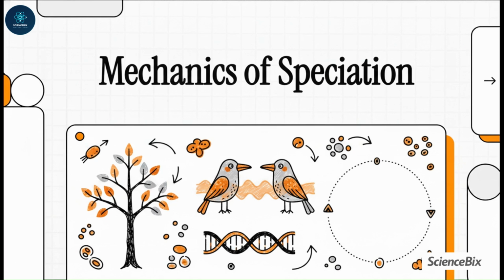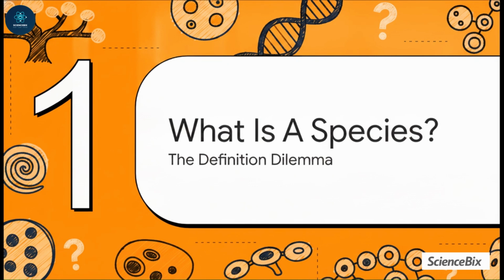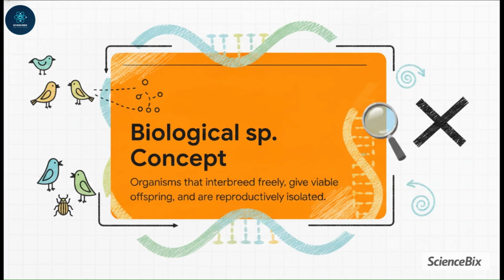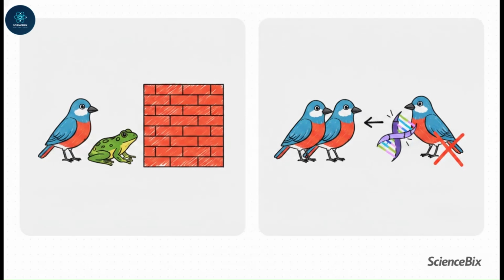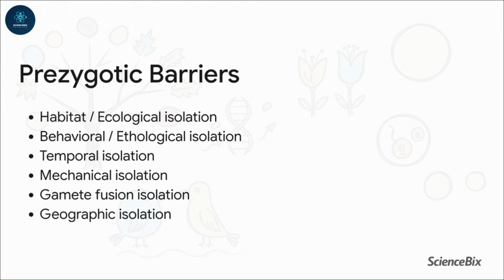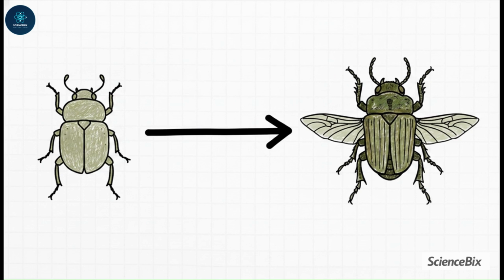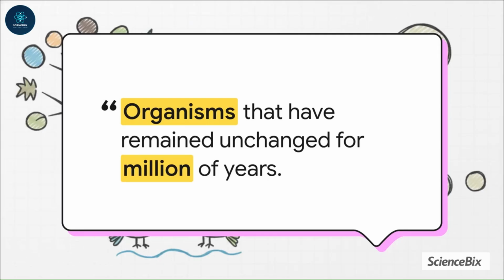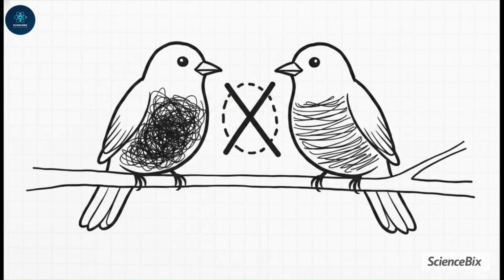Speciation Explained: How New Species Evolve (Biology Lecture)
How do new species actually form? In this biology lecture, we dive into the hidden mechanics of speciation—exploring how nature isolates, divides, and creates the millions of distinct life forms on Earth today.

From Ernst Mayr's Biological Species Concept to prezygotic barriers, cladogenesis, and the 4 primary geographies of speciation, this complete explainer breaks down complex evolutionary concepts into simple, visual terms.

📌 WHAT YOU WILL LEARN:
• What actually defines a "species" (and why genetics alone isn't enough)
• Ernst Mayr's Biological Species Concept & its limitations
• Prezygotic vs. Postzygotic reproductive barriers
• Anagenesis, Cladogenesis, and Stasigenesis (Living Fossils)
• Allopatric, Sympatric, Parapatric, and Peripatric Speciation

⏰ CHAPTERS & TIMESTAMPS
00:00 - Introduction & The Speciation Puzzle
01:15 - Lecture Overview & Roadmap
01:36 - Section 1: What is a Species? (Definition Dilemma)
02:32 - Section 2: The Biological Species Concept (Ernst Mayr)
03:40 - Section 3: Barriers to Reproductive Isolation
04:14 - Prezygotic Barriers (Habitat, Behavioral, Temporal, Mechanical)
05:16 - Postzygotic Barriers (Hybrid Unviability, Sterility, Breakdown)
05:53 - Section 4: Patterns of Evolutionary Change
06:11 - Anagenesis vs. Cladogenesis vs. Stasigenesis
07:55 - Section 5: Geographies of Speciation
08:02 - Allopatric Speciation
08:34 - Sympatric Speciation
09:09 - Parapatric Speciation
09:47 - Peripatric Speciation & Founder Effect
10:24 - Conclusion & Final Thoughts